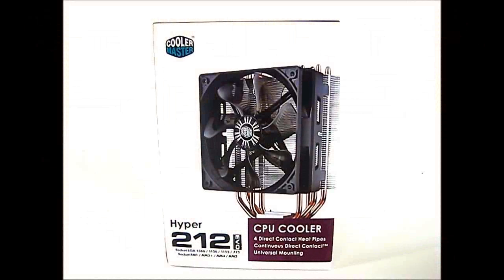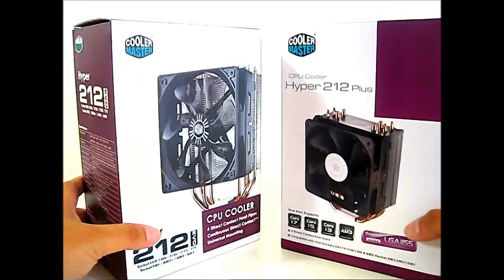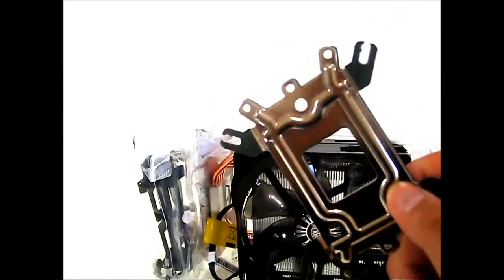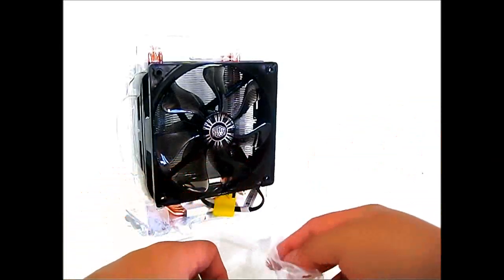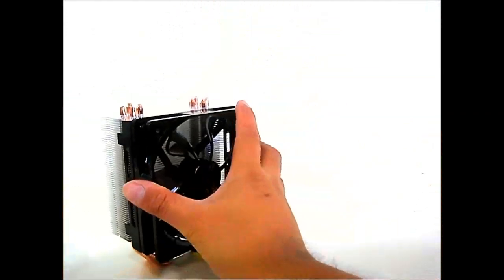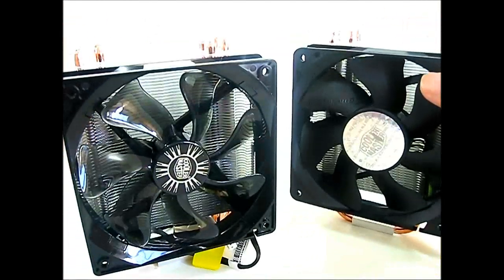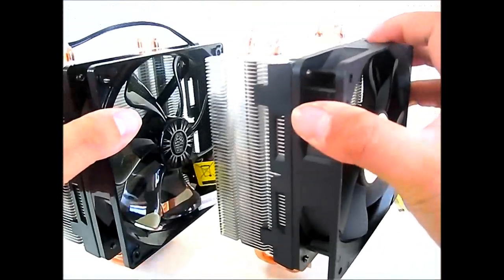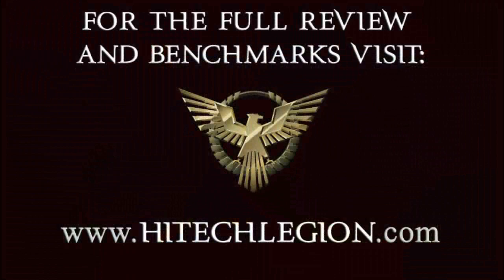Cooler Master Hyper 212 EVO - Unboxing and Product Overview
The CM Hyper 212 EVO retails for $34.99 and is aimed at budget conscious enthusiasts. The Cooler Master Hyper 212 EVO looks almost physically identical to the Hyper 212 Plus with a few subtle but very effective changes.  With a new wide range PWM fan and an updated Continuous Direct Contact ™ surface design, the Cooler Master Hyper 212 EVO takes budget CPU cooling performance to another level.  Thankfully, this level of performance is compatible with the entire current desktop processor lineup from Intel and AMD and is even compatible with the upcoming AMD FX-Series processors so enthusiasts armed with the CM Hyper 212 EVO will be ready no matter what system they choose to run and overclock.